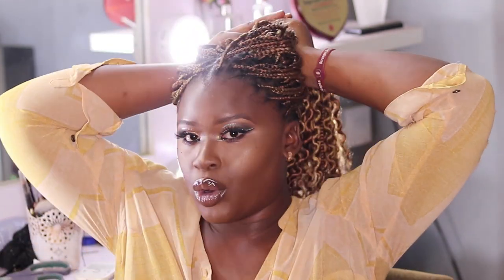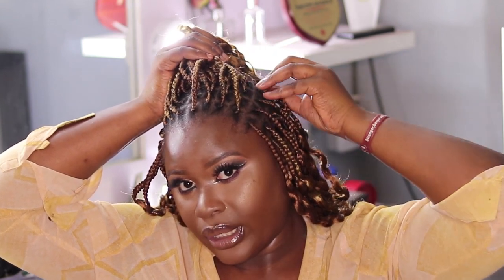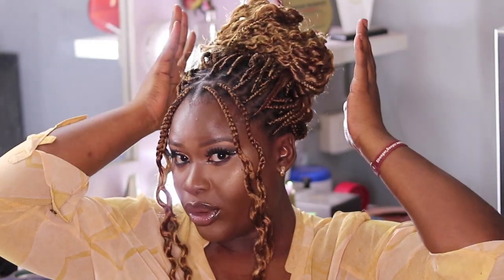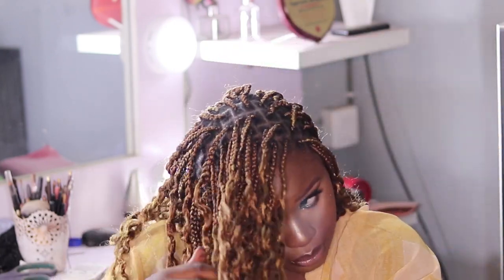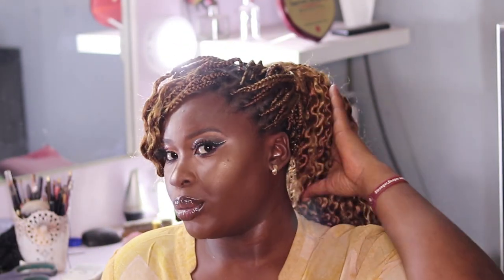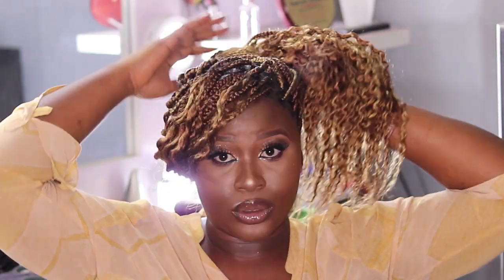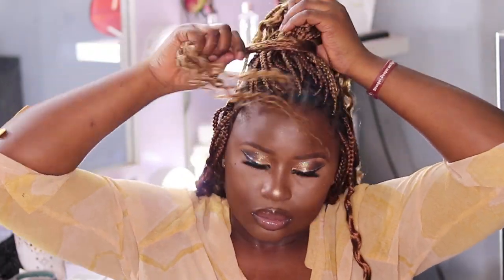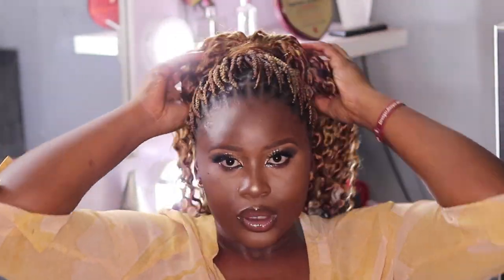HOW TO STYLE KNOTLESS BOX BRAIDS | 6 EASY WAYS TO STYLE BOX BRAIDS